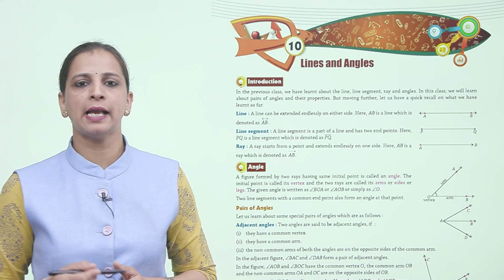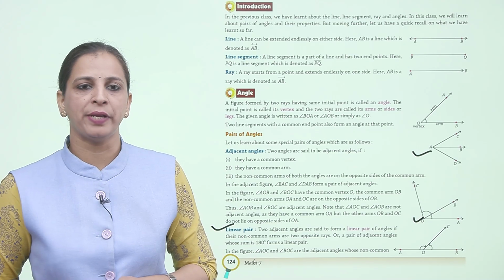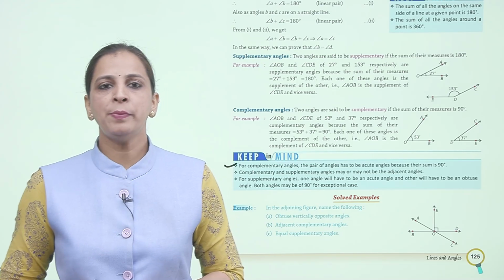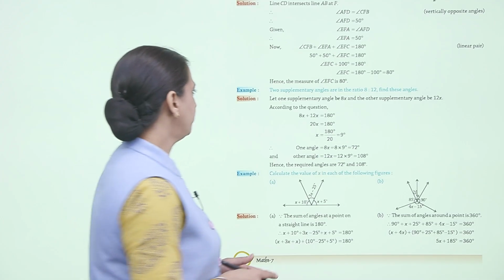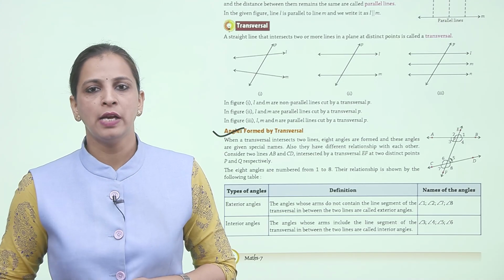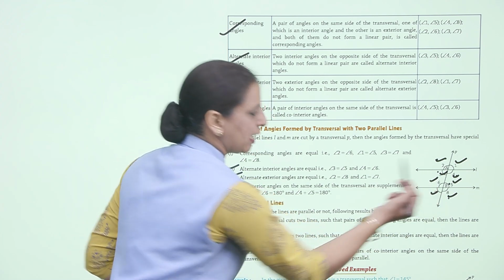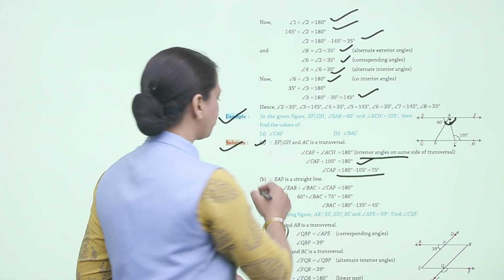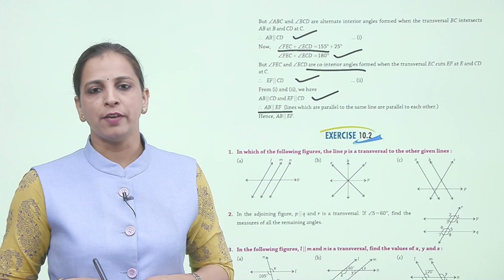Ch 10 | Learn Well Books | Math | Class 07 | Lines and Angles | For children